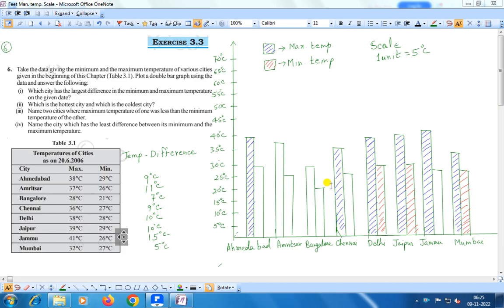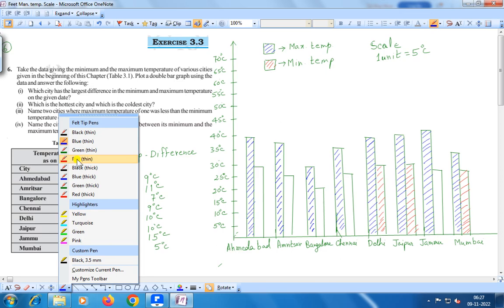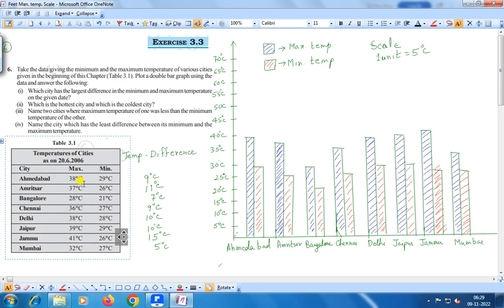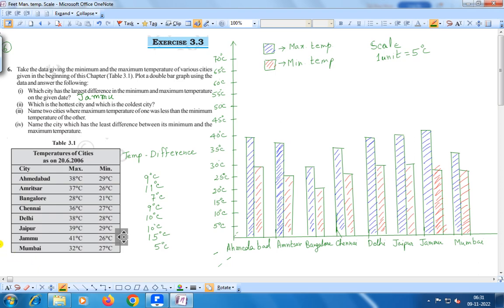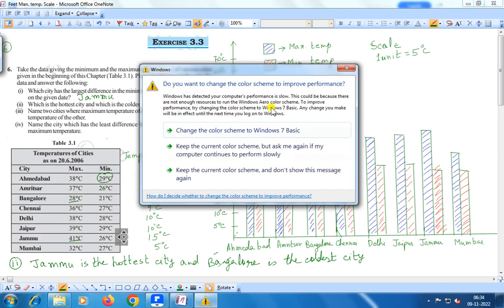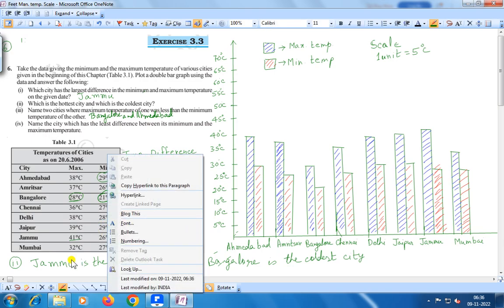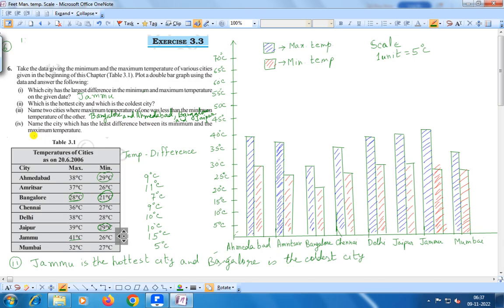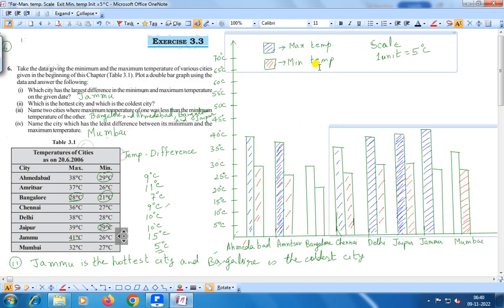EX- 3.3 ,Q.NO- 6 CH-3,CLASS-7 ,DATA HANDLING,MATHS,NCERT,CBSE